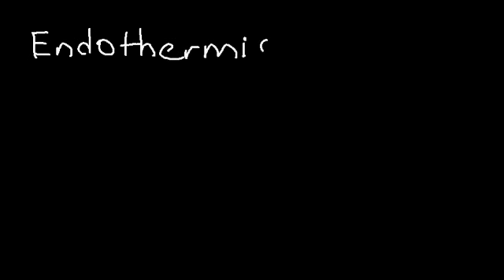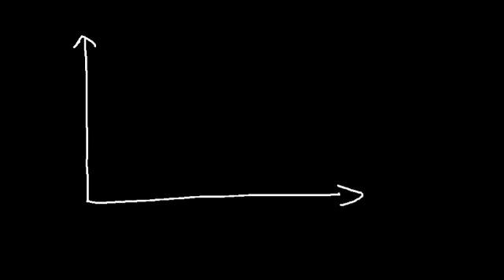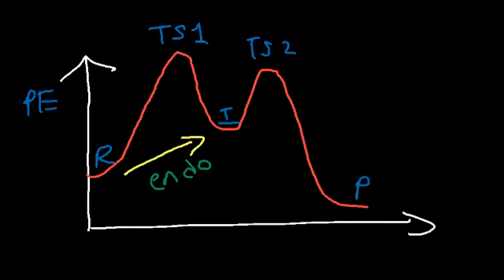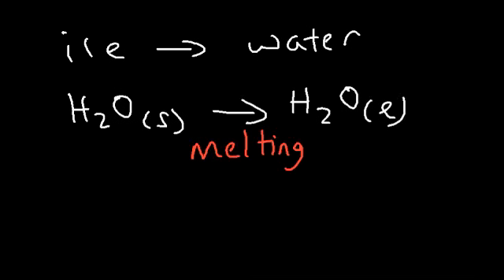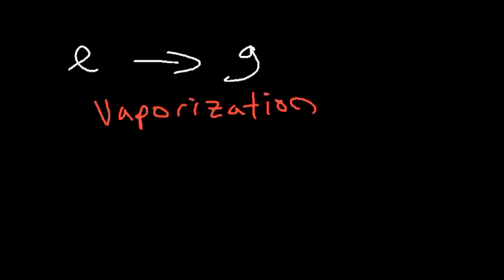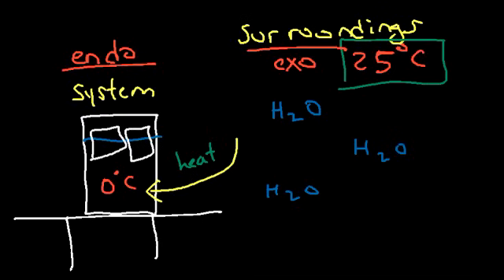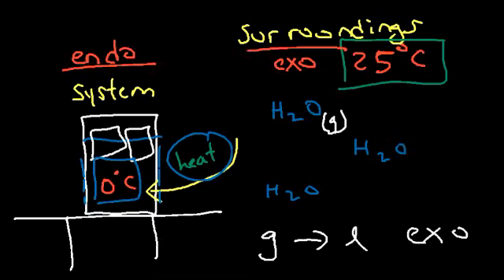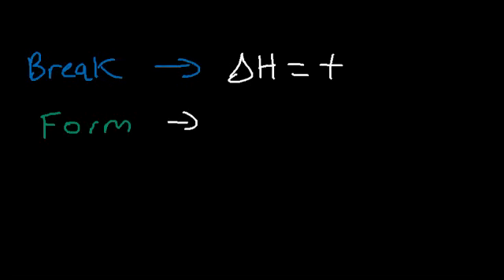Endothermic and Exothermic Reactions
This chemistry video tutorial focuses on endothermic and exothermic reactions.  It explains the flow of heat energy into and out of the system and surroundings.  It provides examples of physical processes / phase changes such as melting, freezing, vaporization, condensation, sublimation, and deposition.  It includes graphs such as the potential energy diagrams for endothermic and exothermic reactions.  Breaking a bond is an endothermic process.  Forming a bond is an exothermic process.